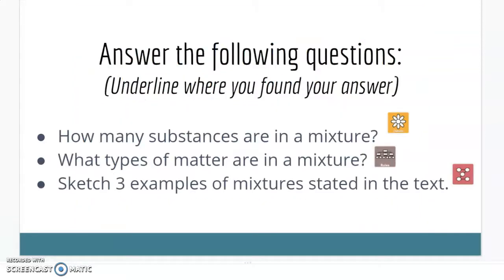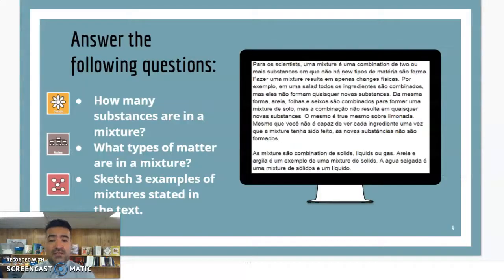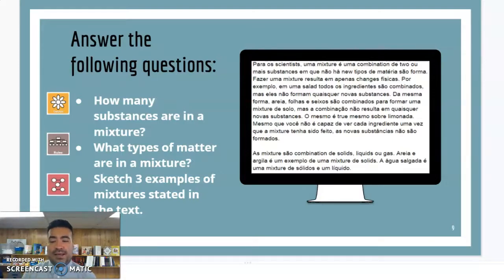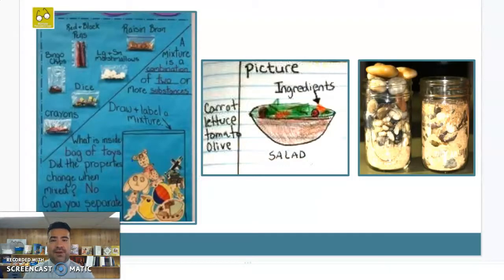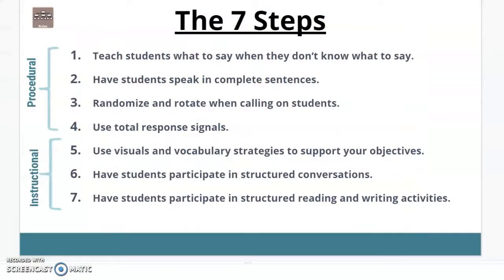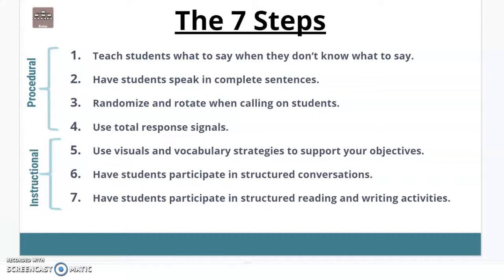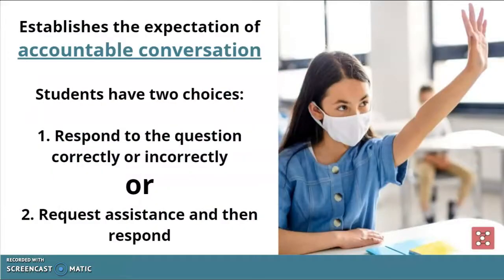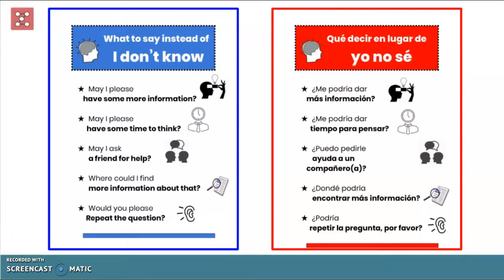7 Steps to a Language Rich Interactive Classroom: STEP 1